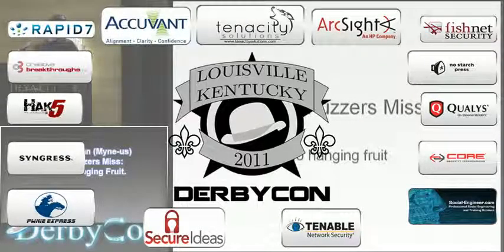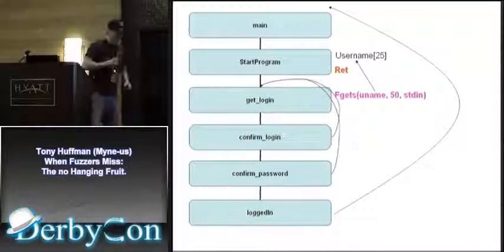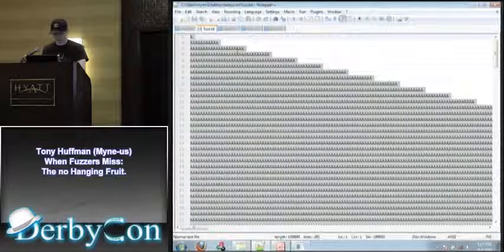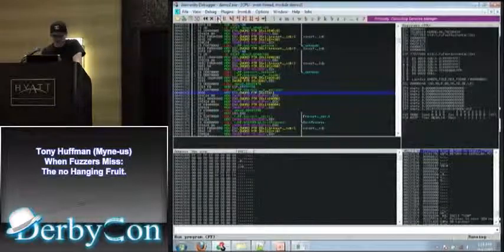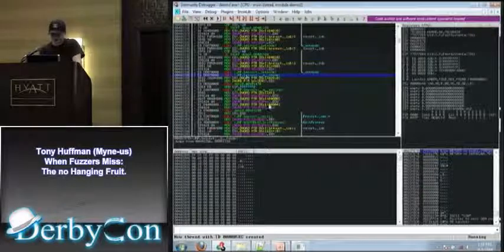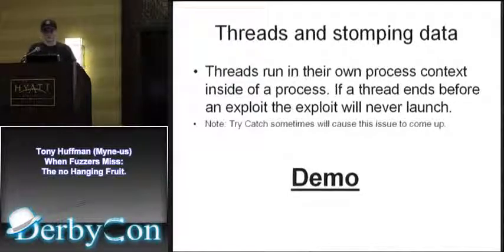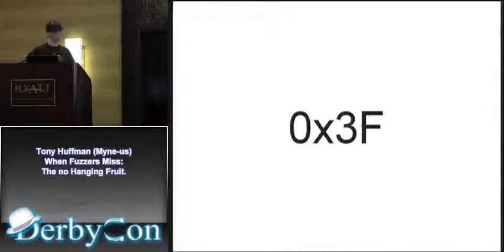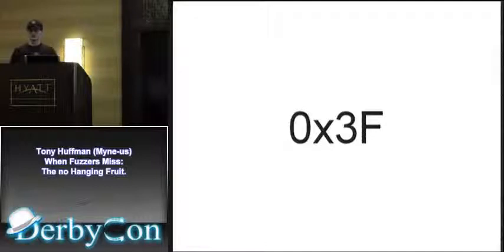Tony Huffman Myne us) When Fuzzers Miss The no Hanging Fruit